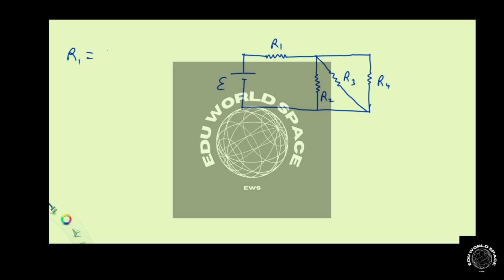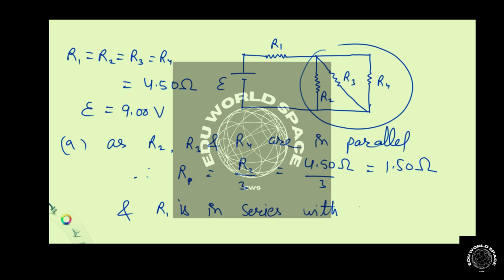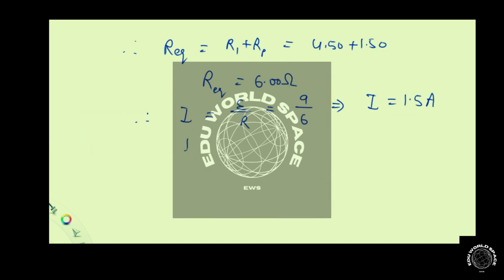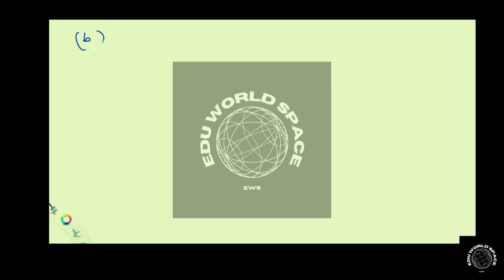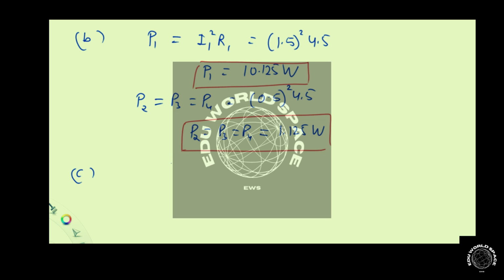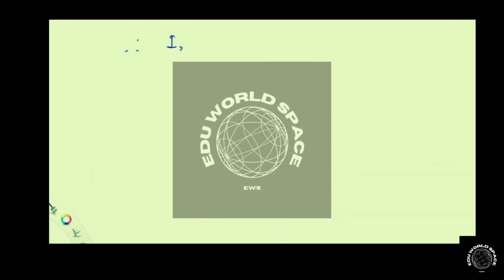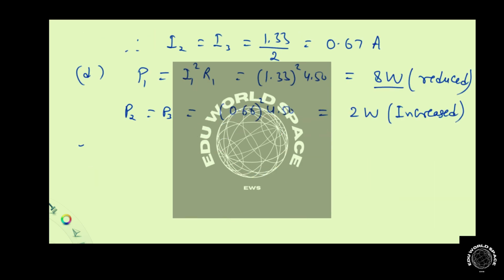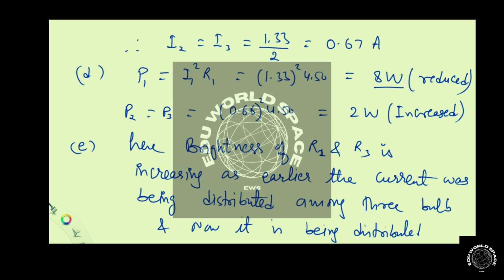[Physics] In the circuit of , each resistor represents a light bulb. Let = 4.50 and = 9.00 V.